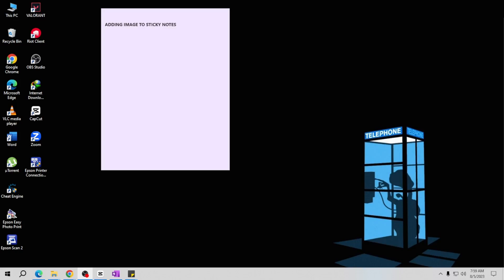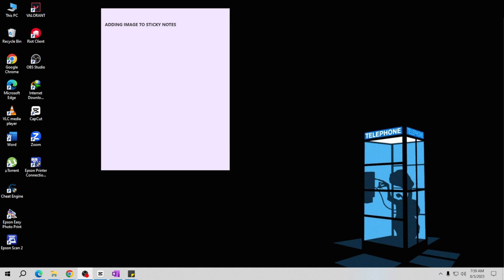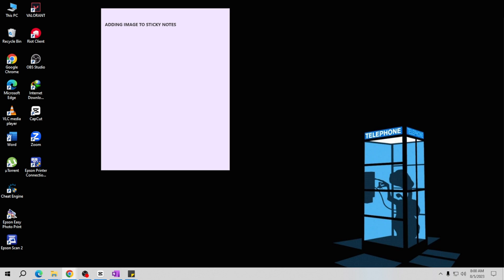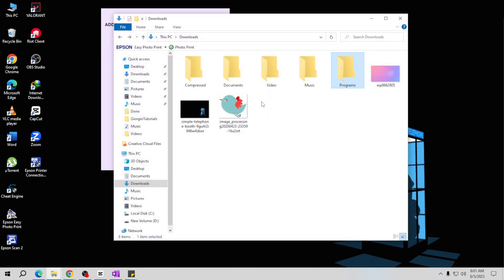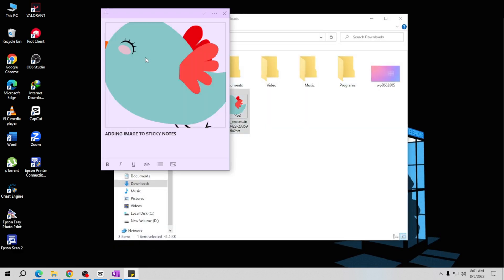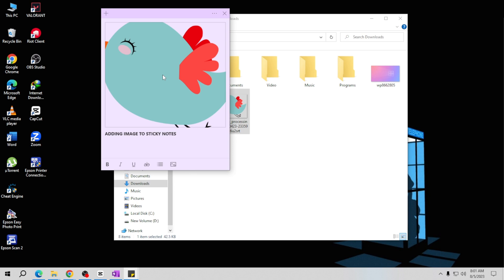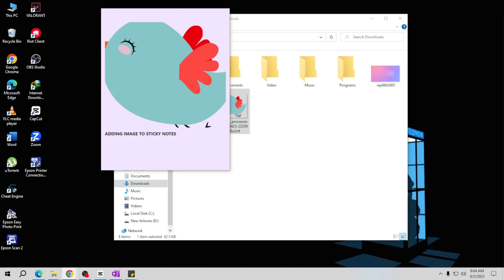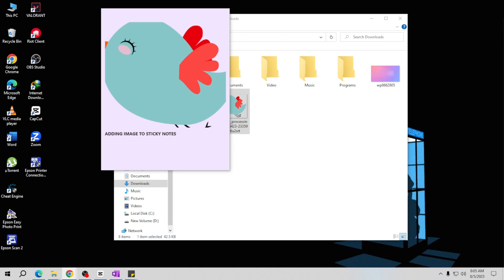How To Add Image To Sticky Notes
In this video, I'll show you How To Add Image To Sticky Notes.

In this video, I will show you how to add images to sticky notes, allowing you to incorporate visuals and graphics into your notes for better organization and creativity. Learn the easy steps to enhance your note-taking experience with images on sticky notes. Let's get started!